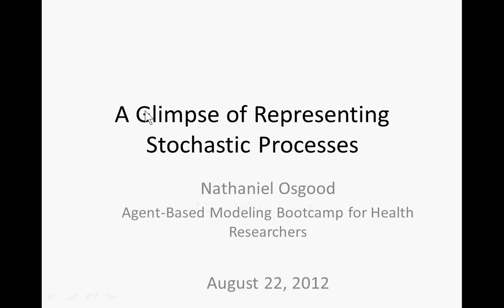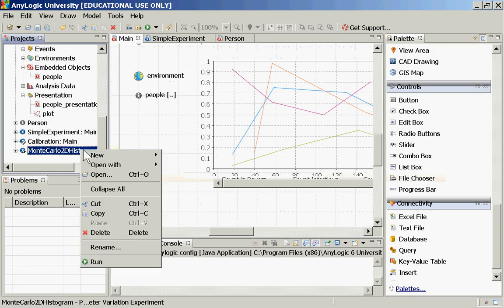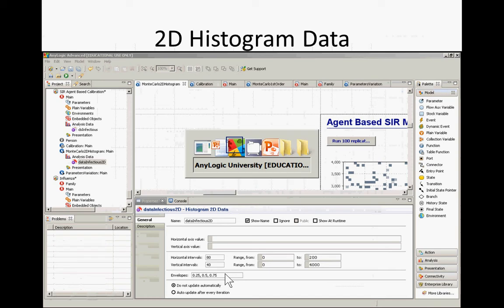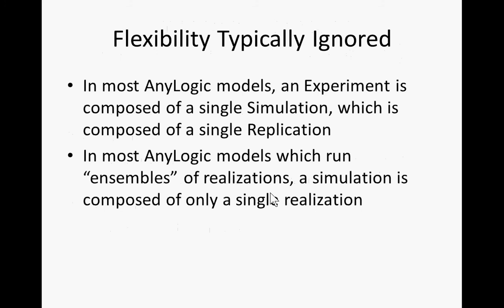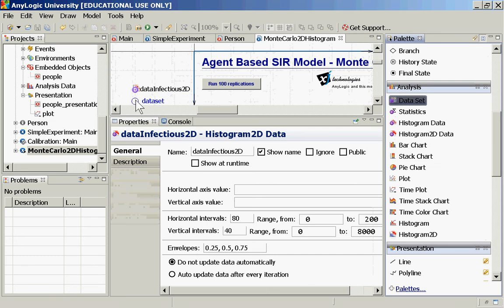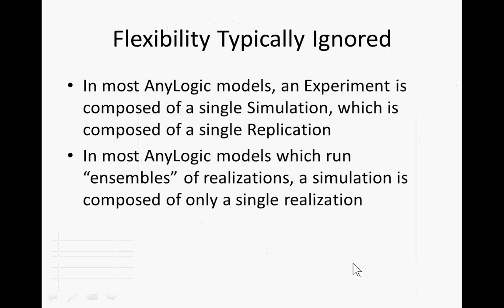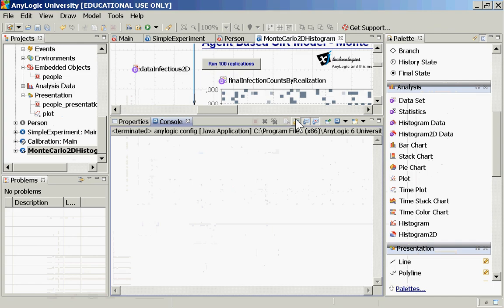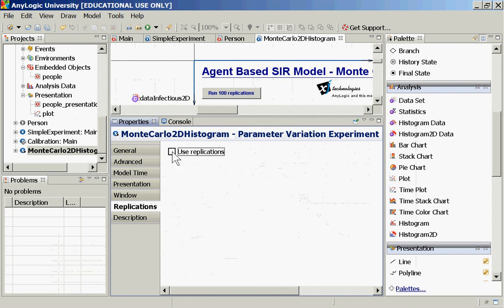Dealing with Stochastic Processes in AnyLogic [Agent-Based Modeling for Health Policy with AnyLogic]